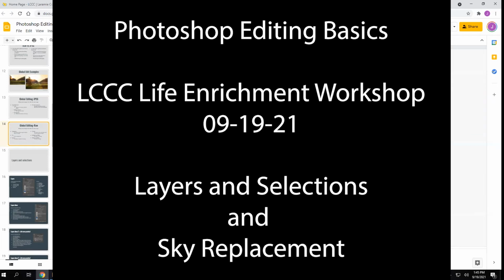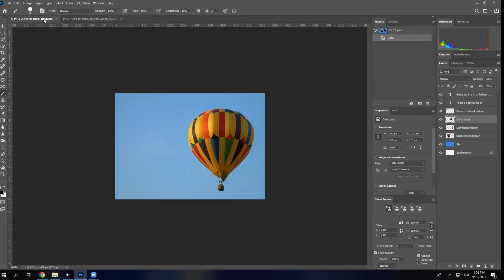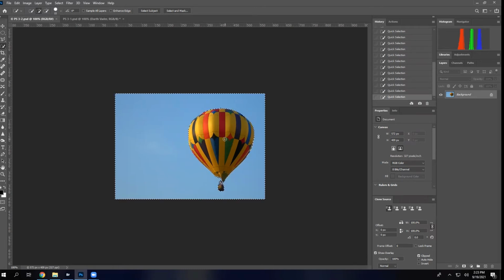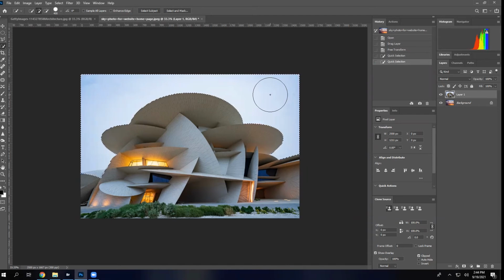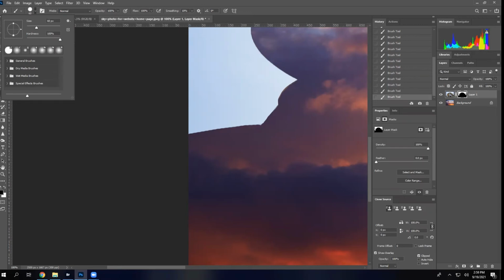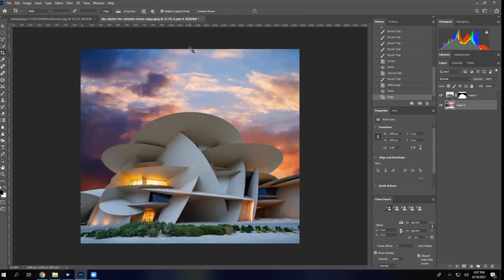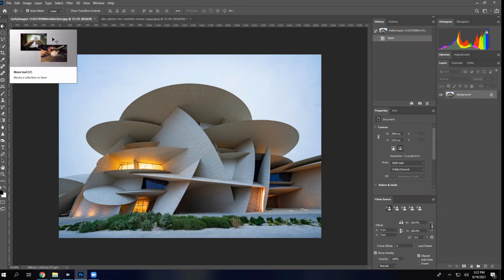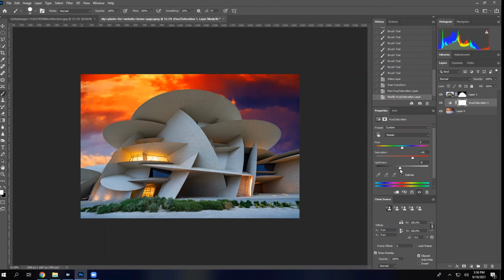09-19-21 Layers, Selections, and Sky Replacement - Workshop Edited Replay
In this video, you will learn about Photoshop layers, selection tools, and how to replace the sky in a photo. This is an edited replay of part of a live workshop session from 09-19-21.

If you have any questions, feel free ask J and Nikole in the comments section below.